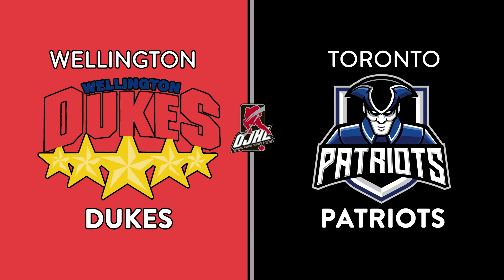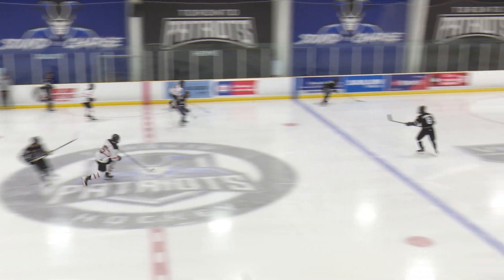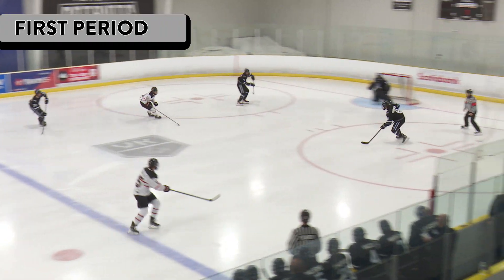OJHL Highlights | Wellington Dukes VS Toronto Patriots | September 28, 2024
Video Production Services By:
Ocean Fog Productions

Follow us @oceanfogproductions on Facebook, Instagram and LinkedIn